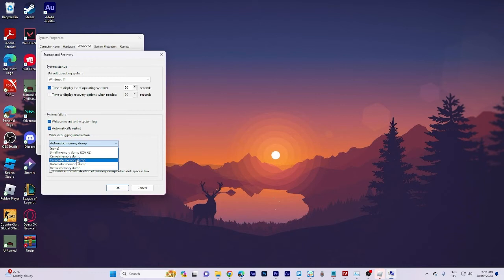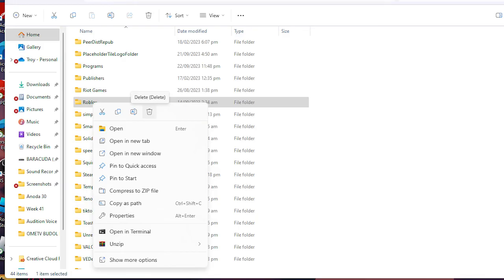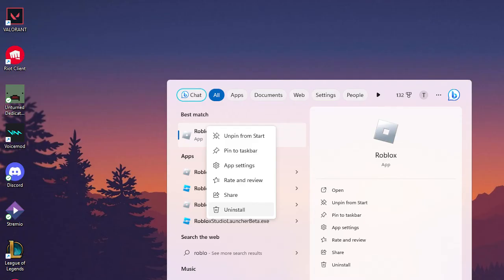How to Fix the Application Encountered an Unrecoverable Error Roblox 2025